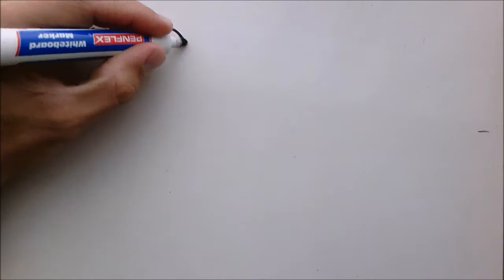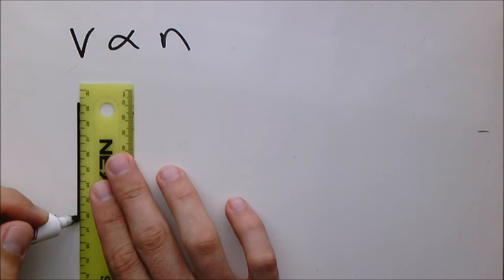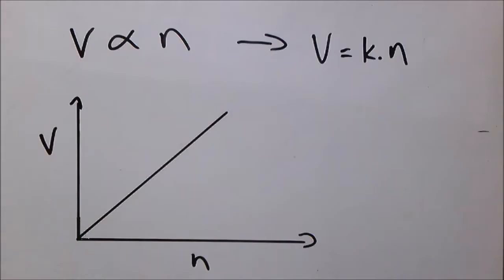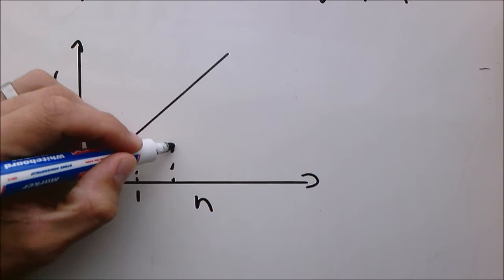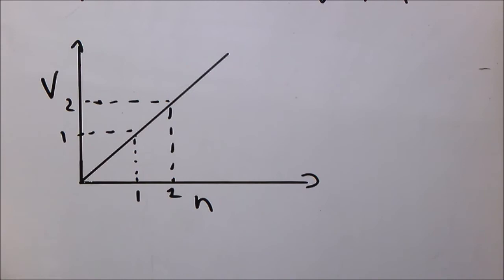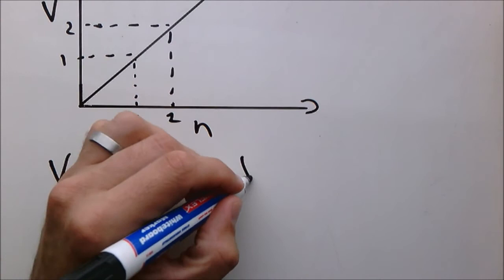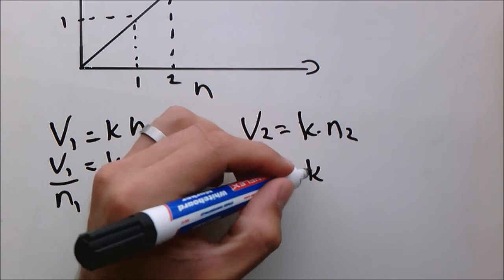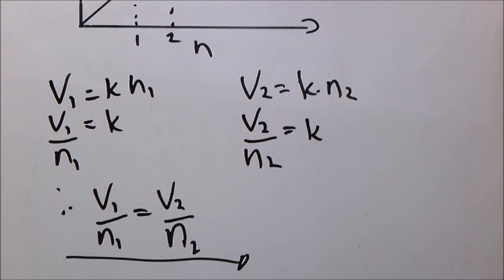5 Avogadro's law: Volume mol relationship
Grade 11 Physical Sciences Content for Term 2

The video takes you through Avogadro’s Law in explaining the relationship between volume and mol's when the temperature and pressure is kept constant.